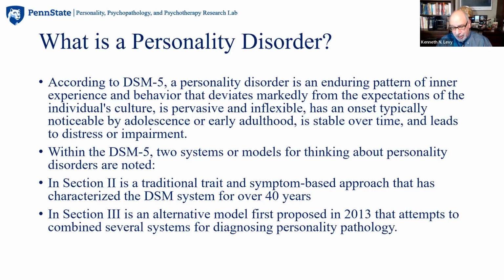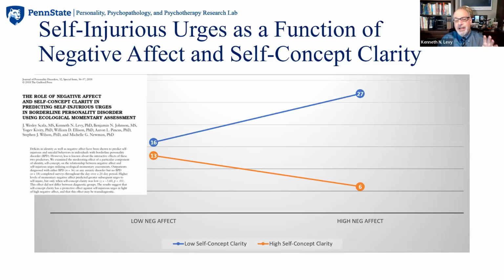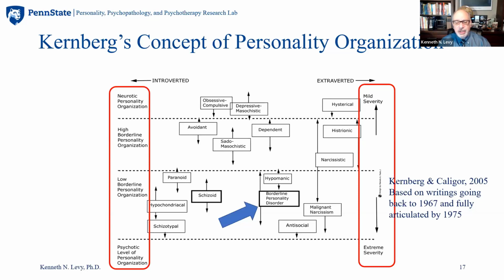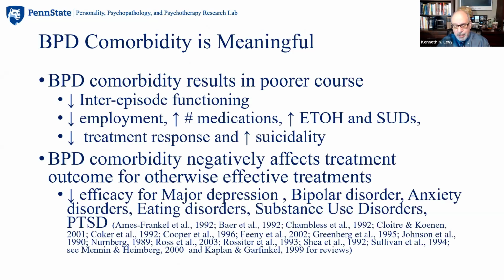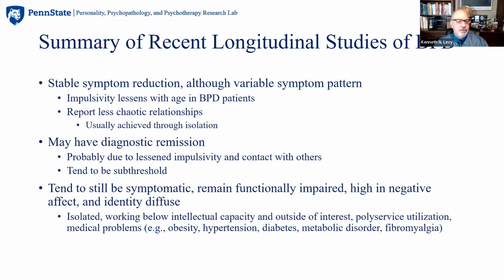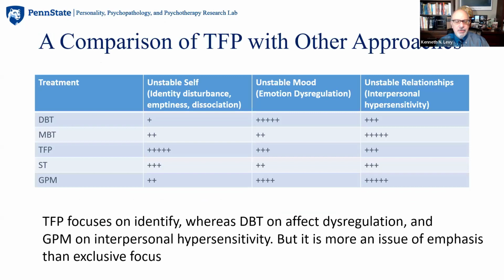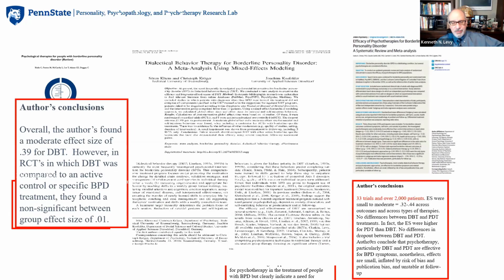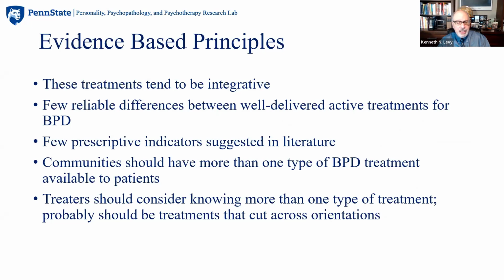Evidence-based Treatment of Borderline Personality Disorders: Clinical and Ethical Considerations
A recording of the March lecture by Prof. Kenneth N. Levy's lecture entitled. "Evidence-based Treatment of Borderline Personality Disorders: Clinical and Ethical Considerations." The lecture was part of the Invited Lecture Series in Psychology, organized by WPiK with the financial support of the Institute for Advanced Studies in Social Sciences and Humanities.

Nagranie z marcowego wykładu prof. Kennetha N. Levy'ego pt. "Evidence-based Treatment of Borderline Personality Disorders: Clinical and Ethical Considerations". Wykład odbył się w ramach Invited Lecture Series in Psychology, zorganizowanej przez WPiK przy finansowanym wsparciu Institute for Advanced Studies in Social Sciences and Humanities (ias.amu.edu.pl).